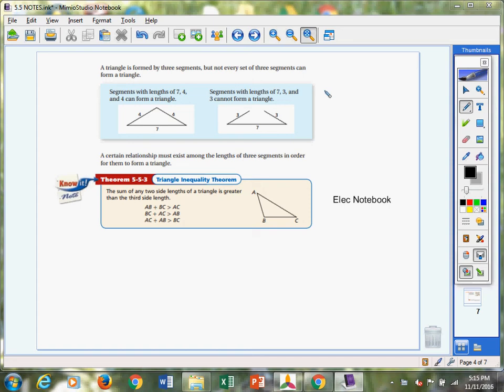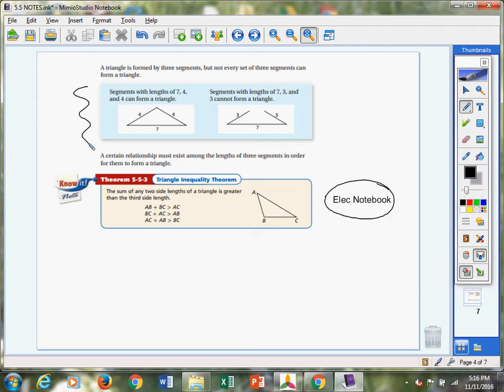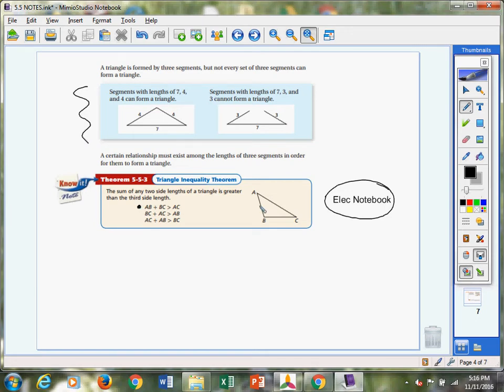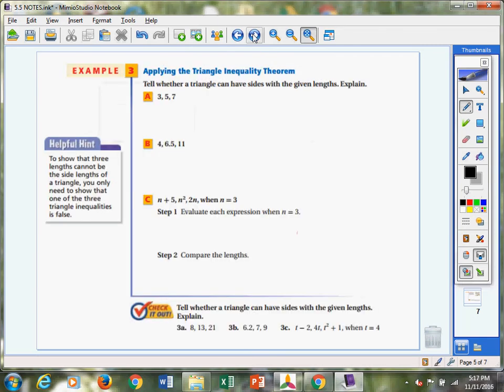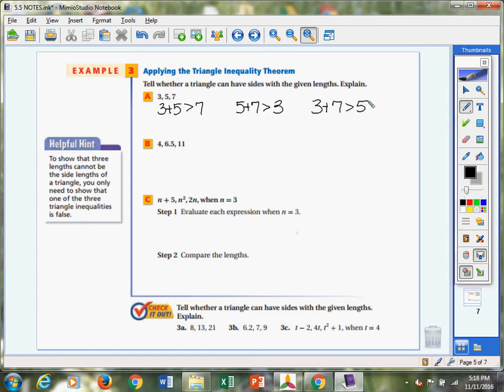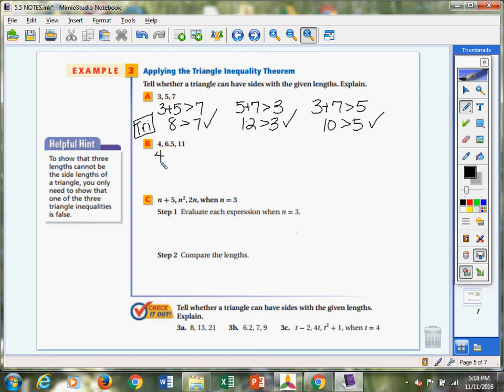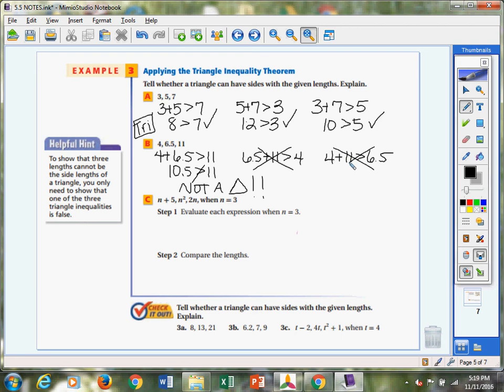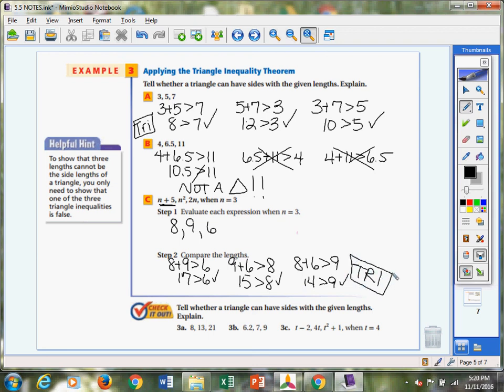5.5 Example 3 Apply the Triangle Inequality Theorem.